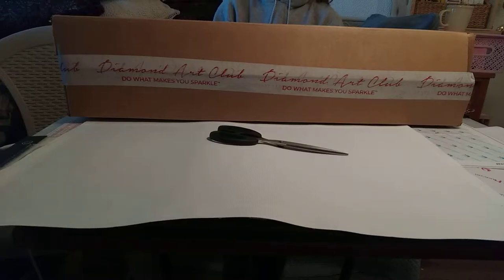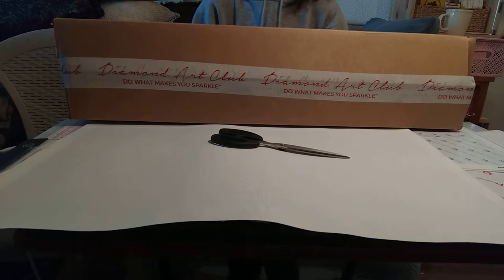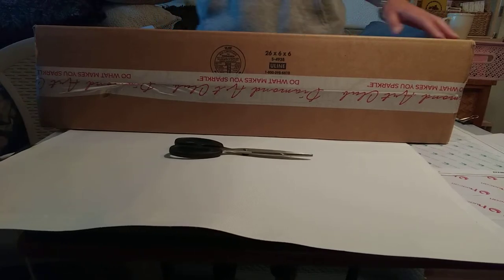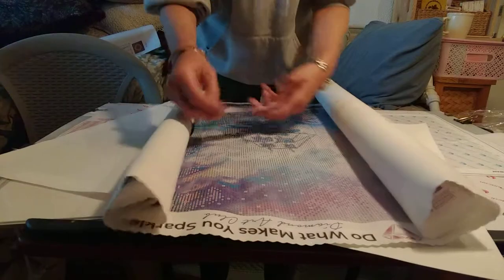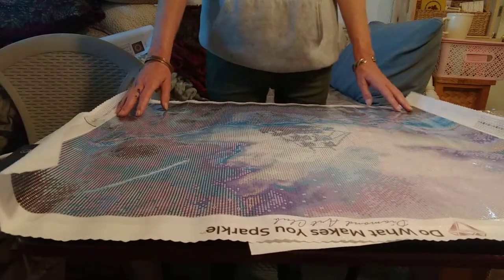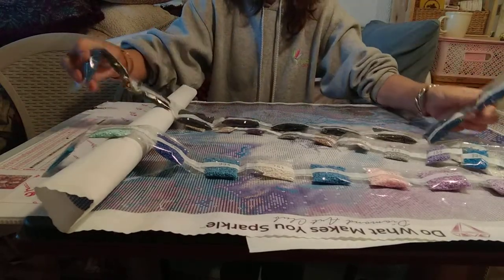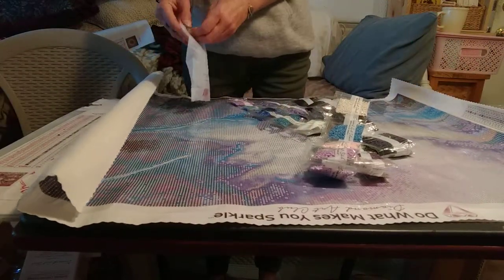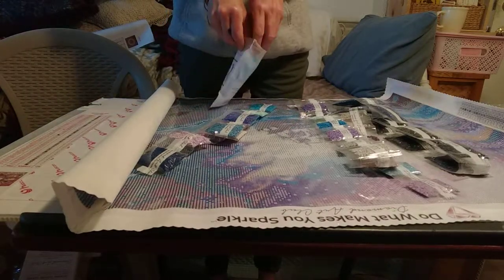Unboxing DAC Cloud Runner!!!!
I am so excited... I can barely speak on this one!